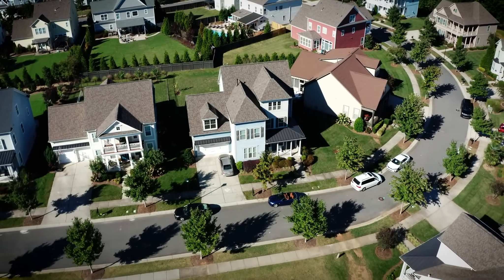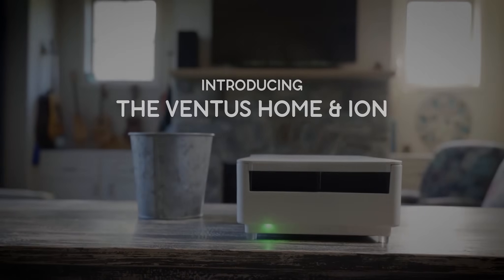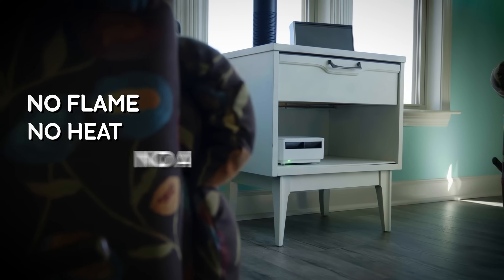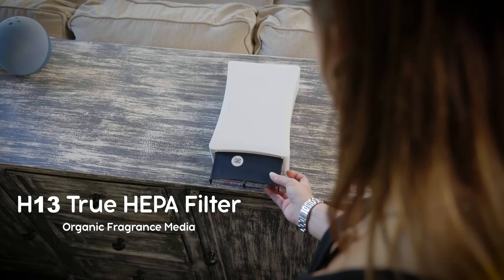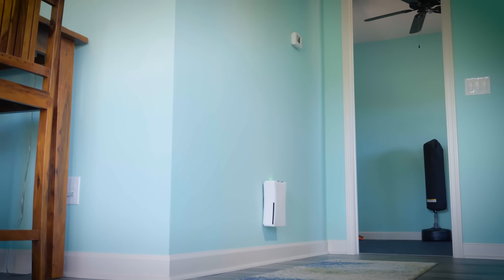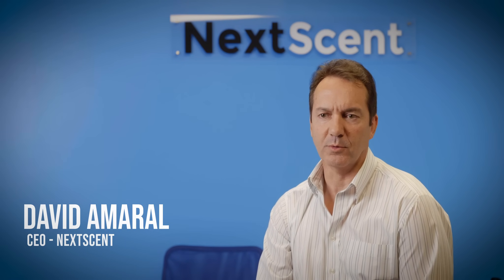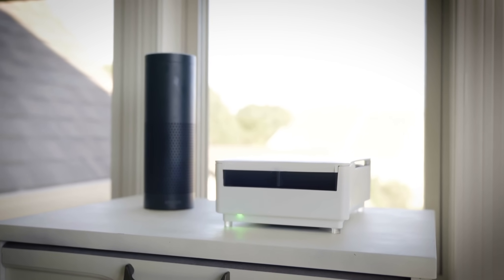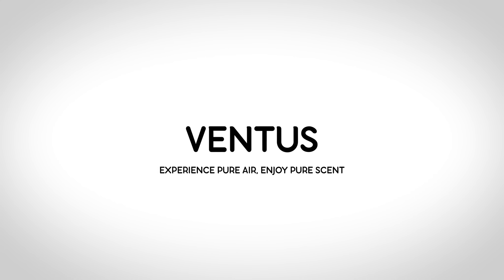Meet Ventus®, The World’s First Air Care System That Will Purify and Scent Your Entire Home.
Ventus Home and Ventus Ion are patent-pending air care solutions that purify the air and distribute natural fragrances throughout the home without flames, heat, smoke, humidity, aerosols, messy oils, wax, or residue. Now available on Kickstarter